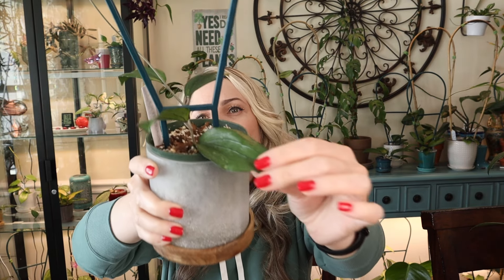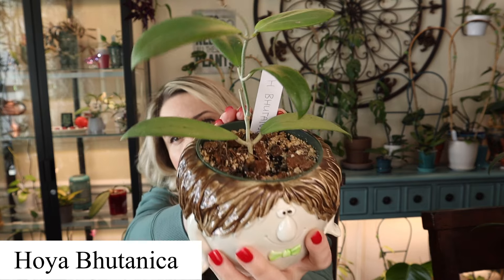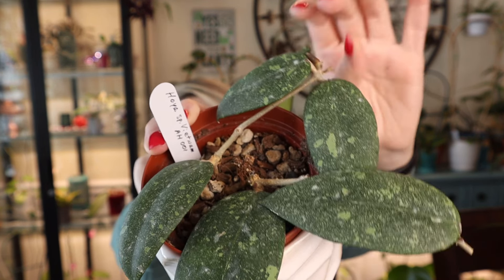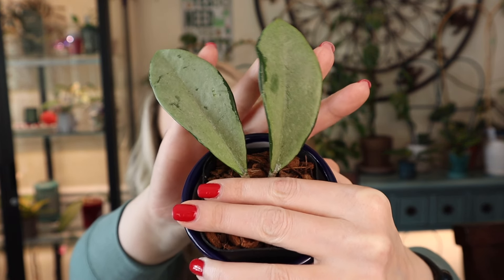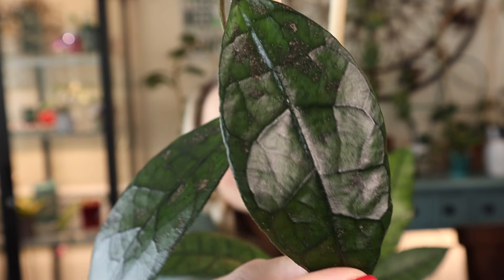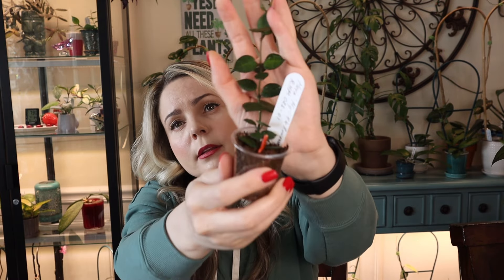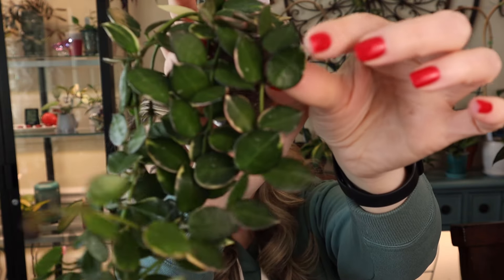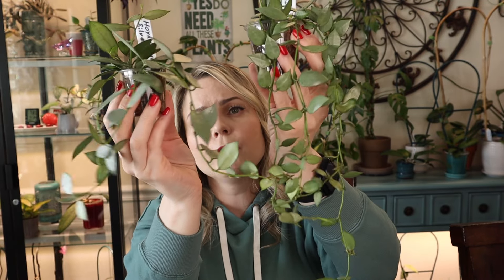18 Hoyas I Got Before I Knew That They Are Trying To Kill Me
18 Hoyas I got before I knew that they are trying to kill me. In this video, you will see 18 Hoya plants that I purchased before I knew that I’m allergic to plants. I hope you will enjoy this video! Let me know which Hoyas are your favorite. 😊